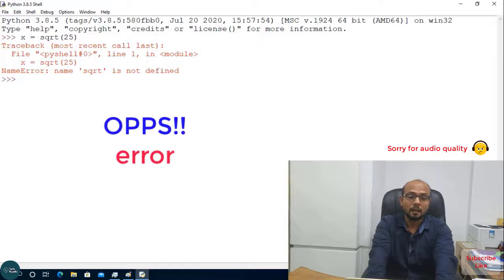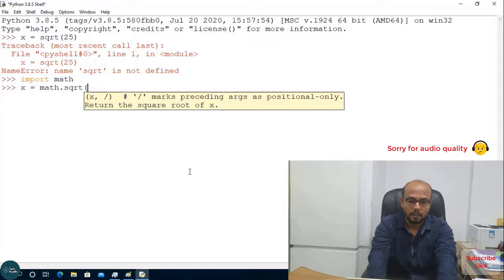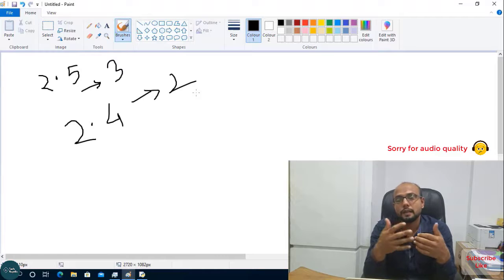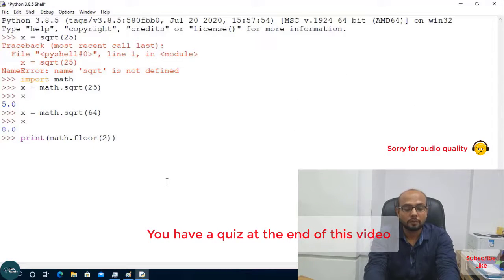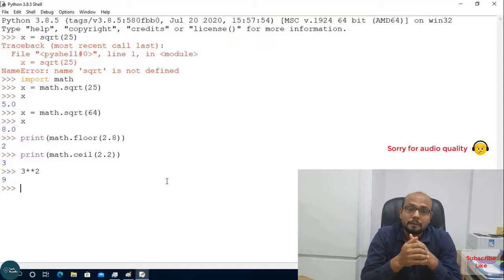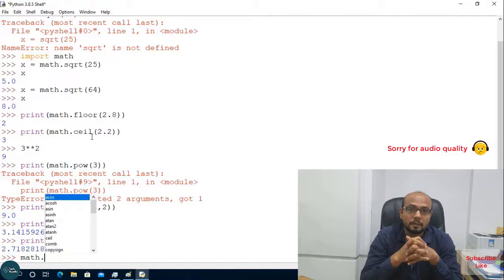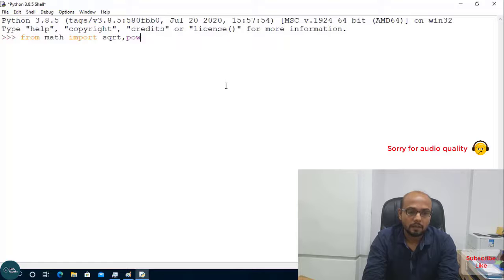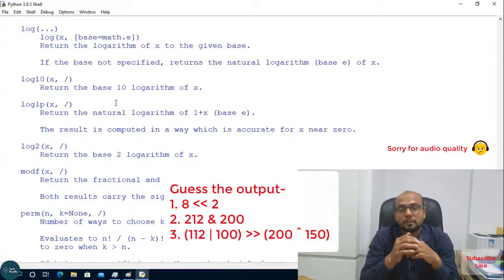#17 Python Tutorial for Beginners | Import Math Functions in Python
Import Math Functions in Python.

In this video we will see:
- Mathematical function
- In built function
- Calling Function
- Import in Python
- Floor function
- Ceil function
- Pow function
- Printing pi value
- Finding square root by sqrt function
- Changing name of inbuilt function
- Importing only some part from Math